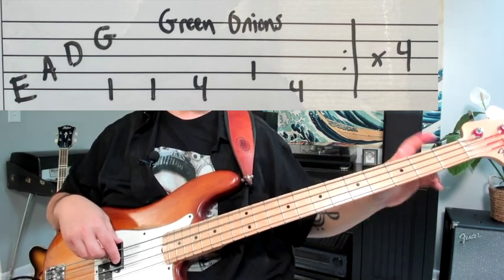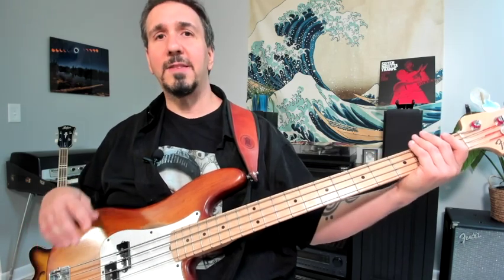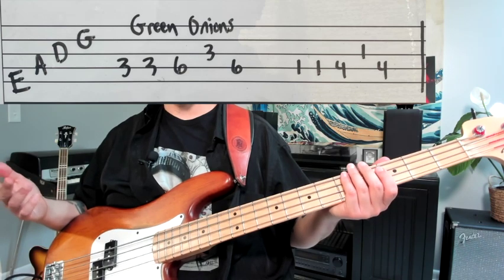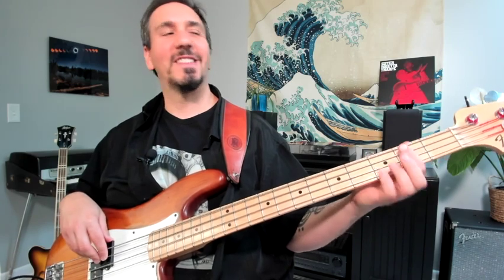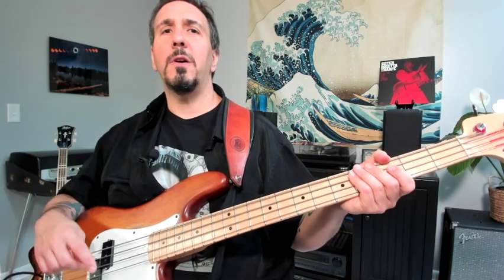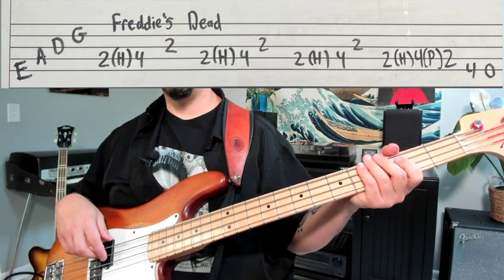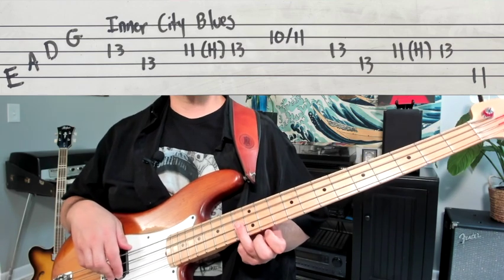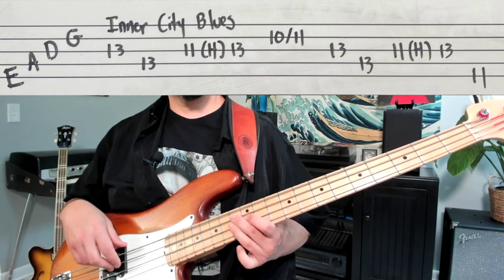How to Read Tabs - Reading Bass Tabs and Guitar Tablature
Hey now! I’m Teaching you about reading tabs. Tabs are an amazing way to write down a song and learn how to play it without having to learn how to read notes. As a music teacher, I have seen a few things that were confusing to my students that once they understood, opened up a lot of doors for them. And gave them access to SO many more songs. So I decided to answer those questions for you here. I used some of my favorite oldies bass tabs in this video. Songs that I had done Bass lessons and Bass covers of on my channel.

Learning from these videos and other videos is absolutely a wonderful way to improve your skills as a musician. Courses are another excellent way. There is really no substitute for private lessons. Either online or in person. You can get all of your individual questions answered, so although I am always SO grateful for people watching my videos, I definitely encourage you to reach out to a teacher and invest in yourself and your musicianship. As a music teacher myself, I have seen a lot of people struggle with trying to learn all by themselves that have made huge leaps and filled in large gaps in their knowledge with just a few private lessons.
Happy Bassin'
Matt

If you are not familiar with the note names on the neck, I have a video that will help you with that

00:00 - Introduction and breakdown of ideas
01:24 - String Names
02:22 - Numbers on the Strings
03:00 - Using Numbers on  to play a song. Green Onions
07:28 - Hammer Ons and Pull Offs. Using Song for example: Freddie’s Dead
12:58 - Slides
14:14 - Using Songs for Example of Slides: Inner City Blues
17:00 - Recap. Questions, Comments, Concerns